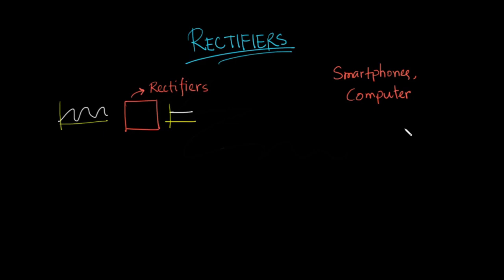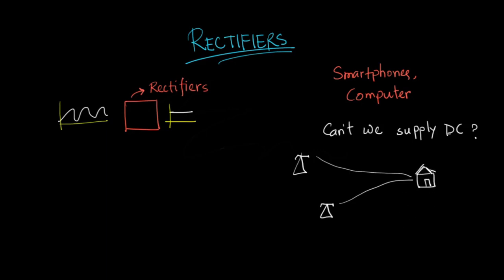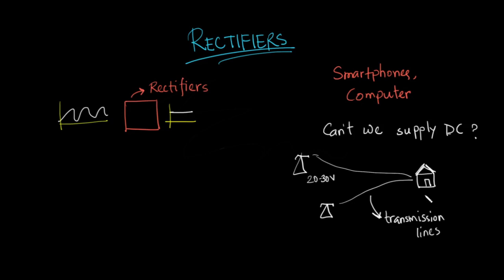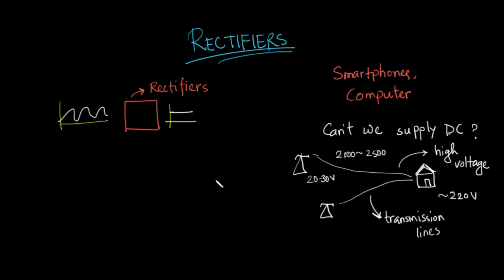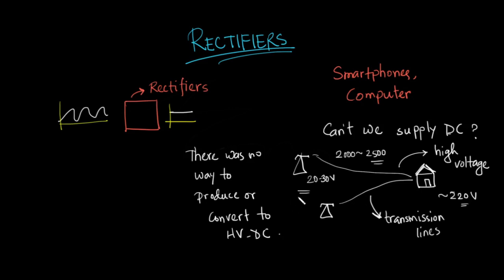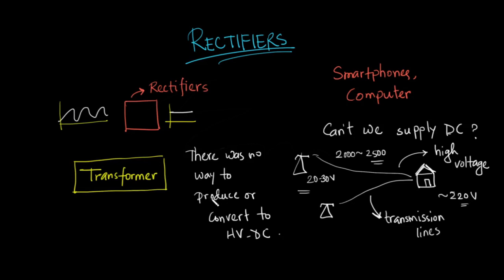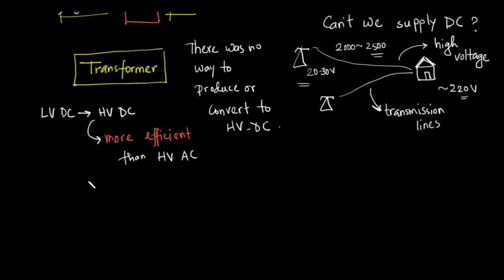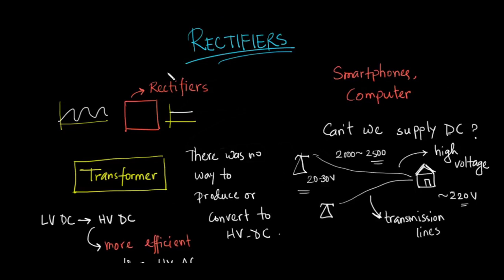Lecture 5.1.1 | Need For Rectification